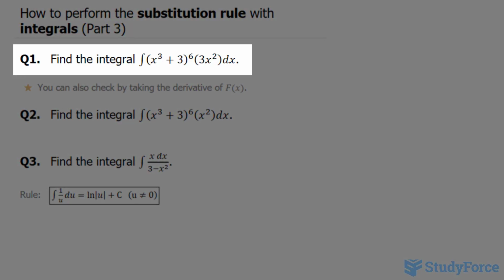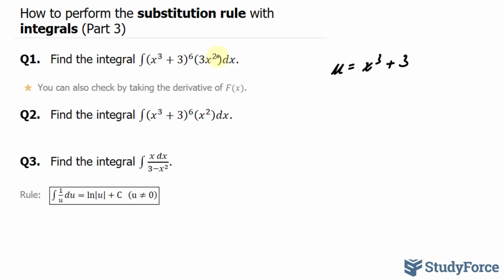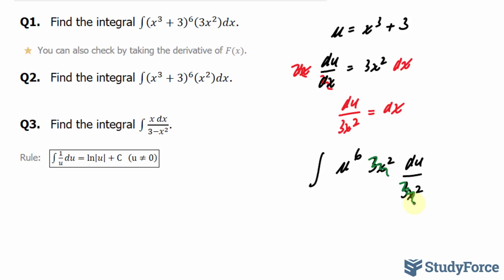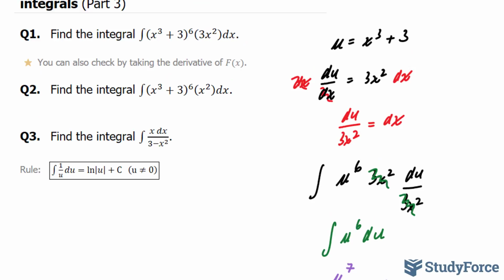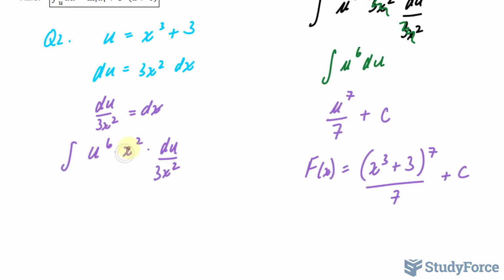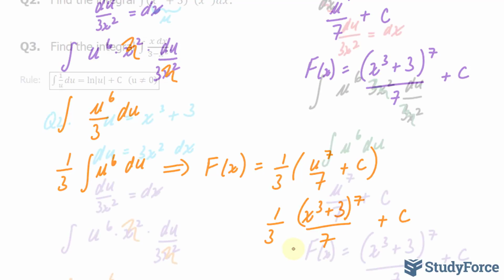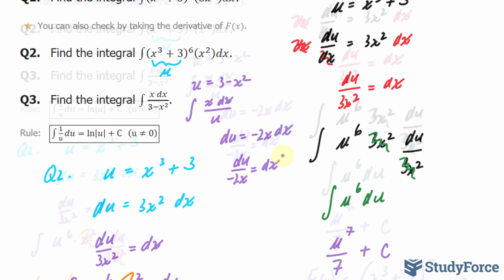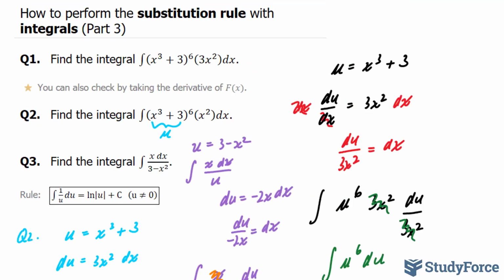Integrals: Substitution Rule (Part 2)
Steps for Substitution Method for Indefinite Integrals:

1. Find an appropriate substitution, u=g(x)
2. Convert dx to du
3. Substitute in (so that the integral is entirely in terms of u, no x's)
4. Integrate (should be easier than before)
5. Convert back to original variable

Q1.   Find the integral ∫1〖(x^3+3)^6 (3x^2)dx〗.

You can also check by taking the derivative of F(x).

Q2.   Find the integral ∫1〖(x^3+3)^6 (x^2 )dx〗.

Q3.   Find the integral ∫1(x dx)/(3−x^2 ).

Rule:   (∫1〖1/u du=ln⁡〖|u|+C   (u≠0)〗 〗)